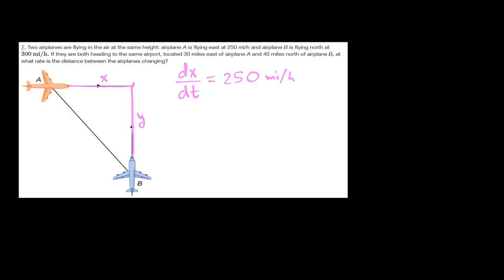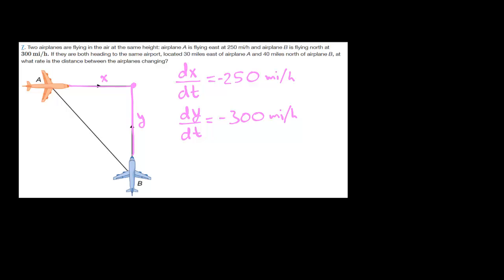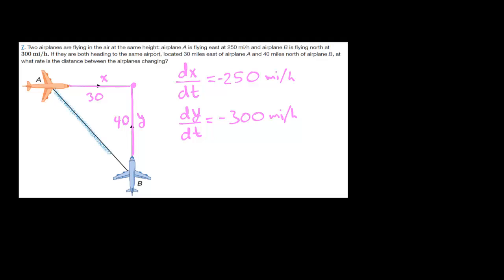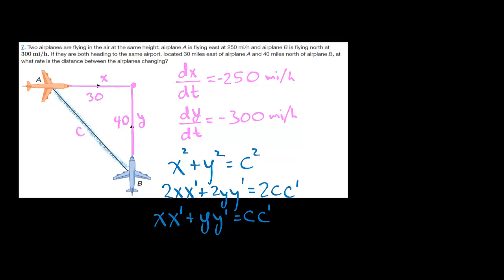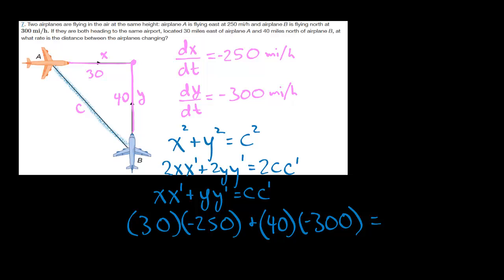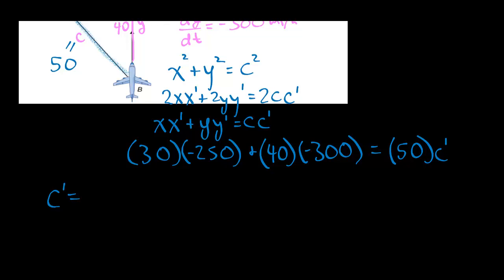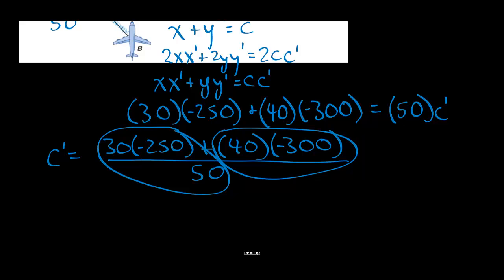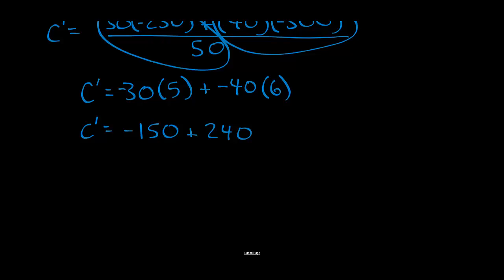Related Rates Pythagorean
A related rates problem involving Pythagorean Theorem